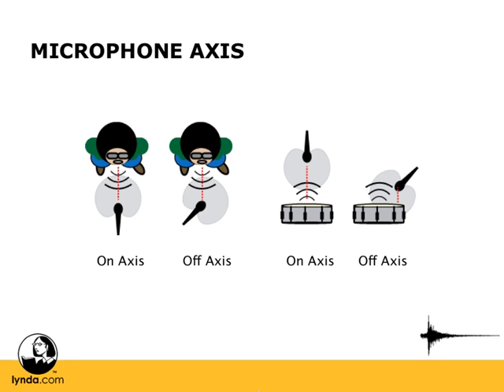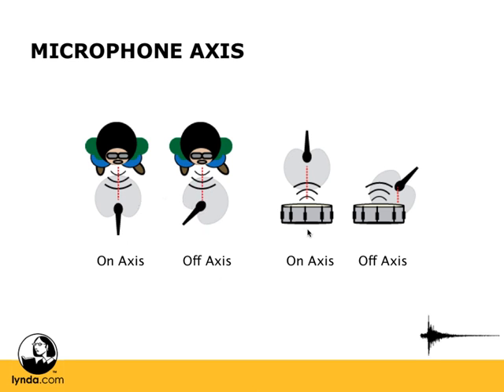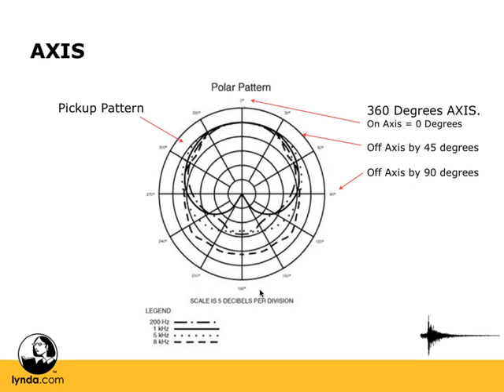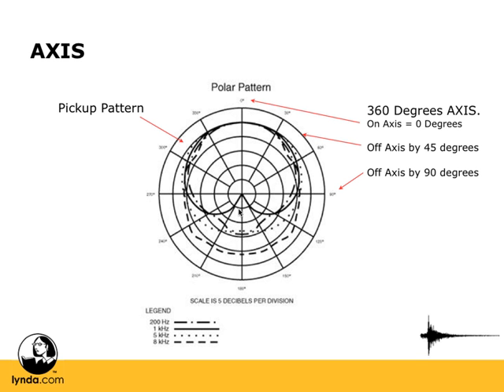MICROPHONE AXIS - CFARE ESHTE AKSI I MIKROFONIT